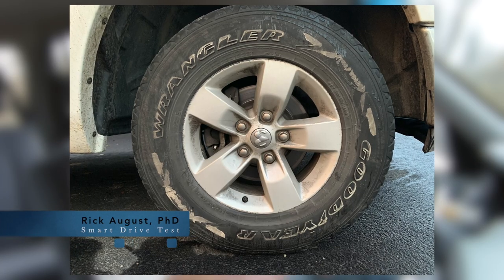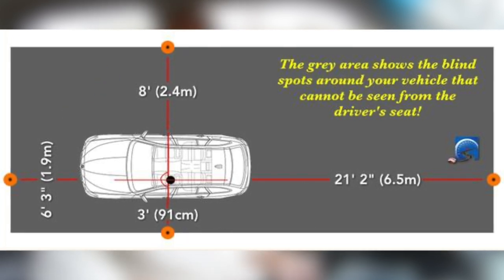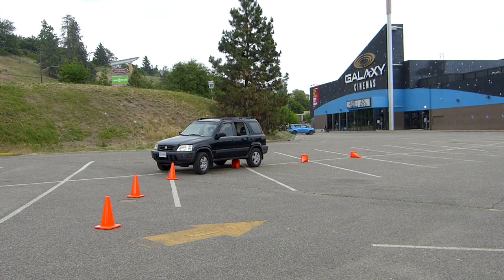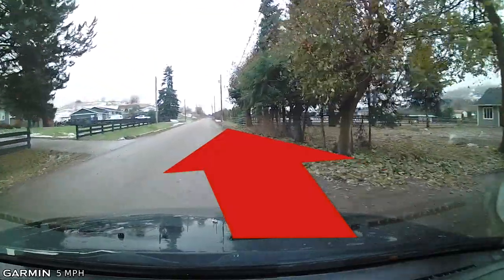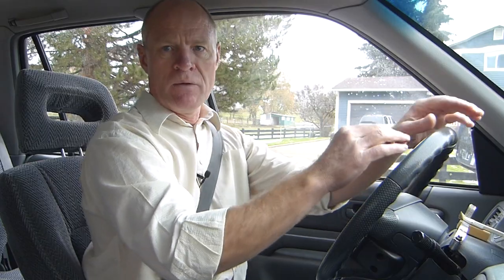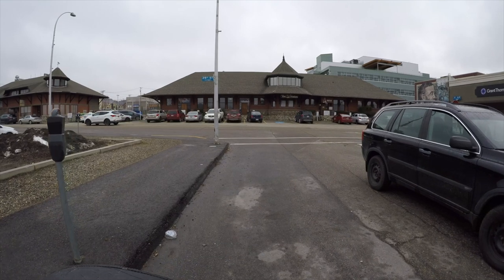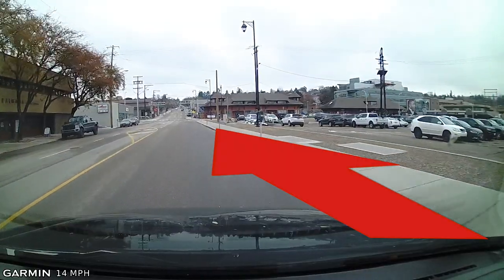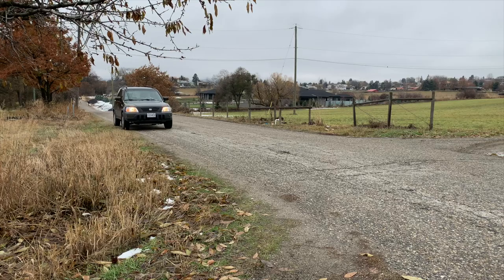How To Park Next To A Curb Without Hitting It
Learn strategies and skills to curbside park without hitting the curb.

0:00 Scratching Your Expensive Rims
0:24 Why Am I Blind?
0:49 Doing the Work with the Pylons
1:13 Pulling Off the Shoulder...of the Road
2:15 Parking Behind Another Vehicle
3:08 Kerb Parking with No Vehicles
3:38 Smart Points to Remember
The biggest challenge with curb parking is that you're dealing with the vehicle's second biggest blind area. First work with pylons to get a feel for where your vehicle is in space and place. Second, work to pull off the side of the road. You'll be able to feel when the vehicle moves from the pavement to the gravel. And last, when first attempting kerb parking, park behind another vehicle.